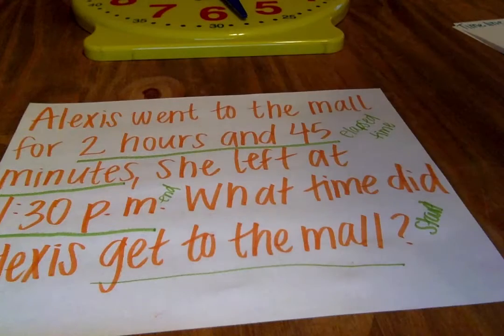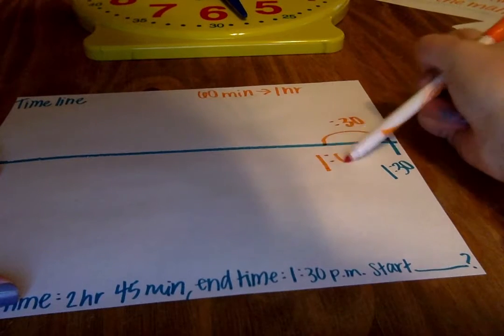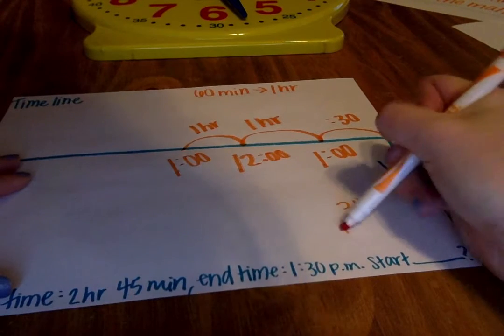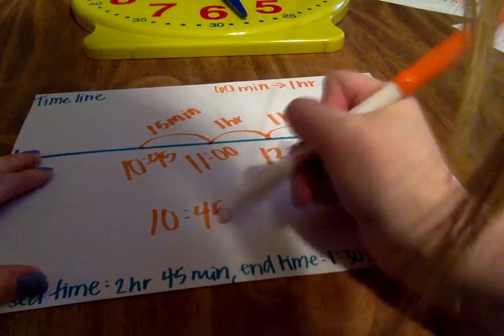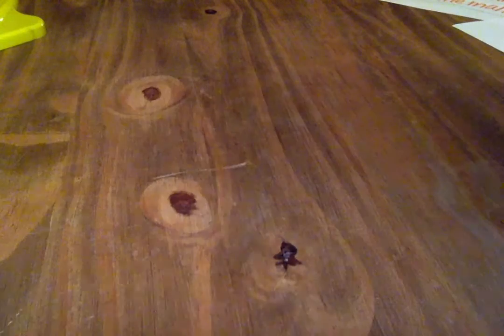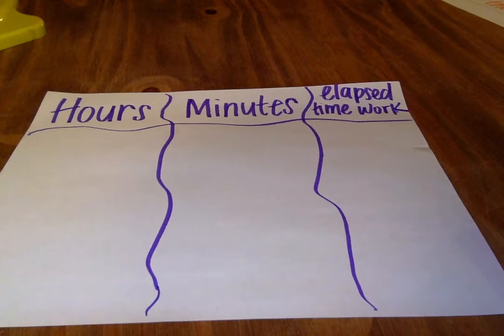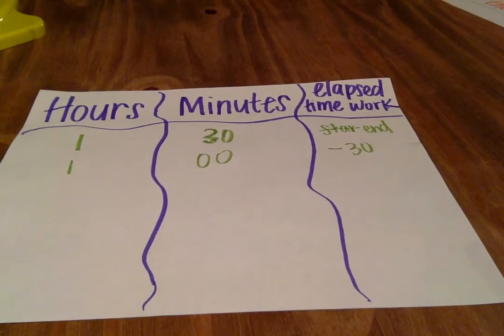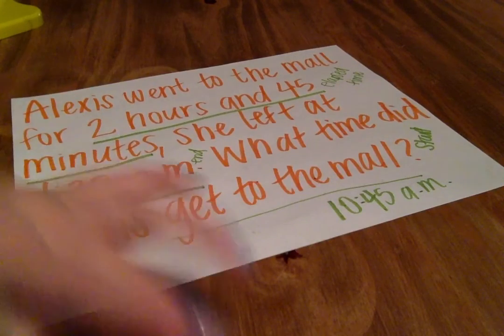Askey_Wang_Module4DE_Fall2017